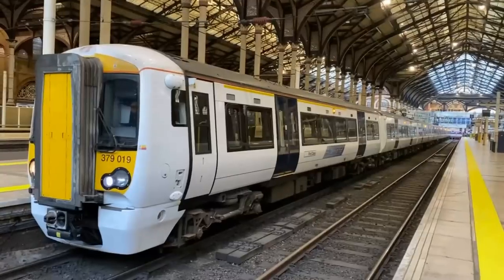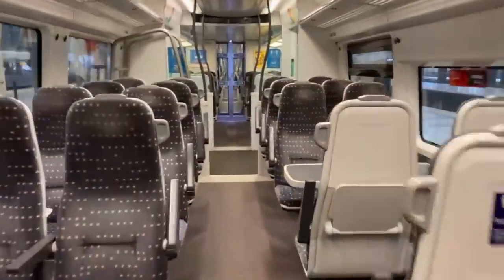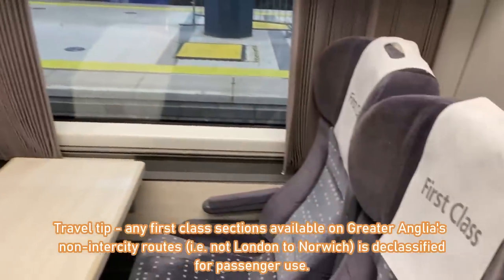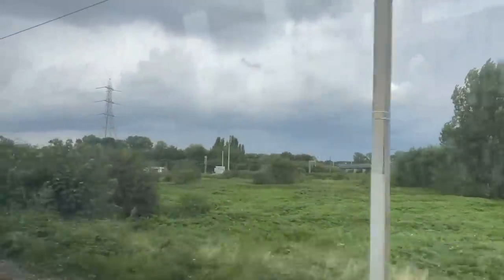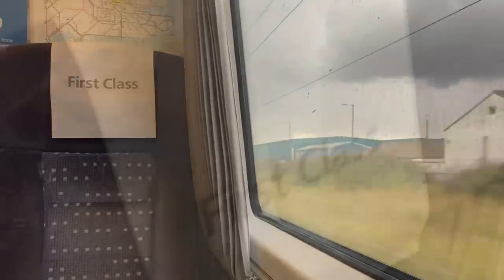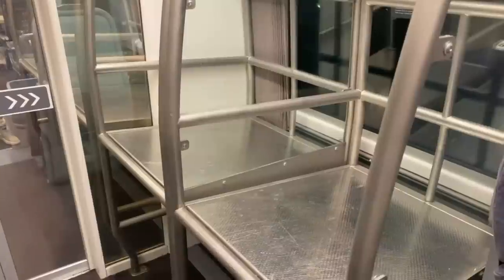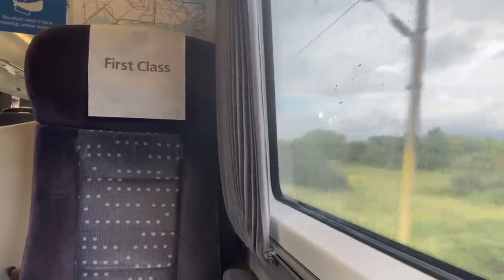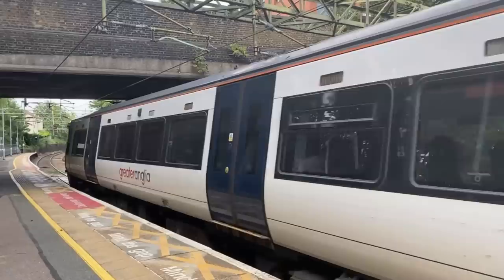Why Replacing Stansted Express 10 Year Old Trains Was A MISTAKE - Greater Anglia's AMAZING Class 379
In this video, I will be looking at what is possibly the best commuter EMU I have ridden on in the UK - Greater Anglia's Class 379. These were the mainstay of Stansted Express and some West Anglia commuter services until at only 10 years old, these trains were withdrawn in February 2022 in favour of the new build Class 745 and 720 trains, as had been planned by the operator since 2016 owing to cheaper lease costs and savings from having a more uniformed fleet... however, this was undoubtedly one of Greater Anglia's biggest mistakes, as we'll see in the video!

Please note - at the time of recording, the units only had an occasional appearance on the Stansted Express as they had been fully replaced there at this point, and were principally used on West Anglia services until their February 2022 withdrawal.

Journey details:

Date of travel - August 2021
Train - Class 379 "Electrostar"
Operator - Greater Anglia
Origin - London Liverpool Street
Destination - Bishops Stortford
Price - £14.90 return (incs Railcard discount of 1/3)
Class of travel - Declassified first